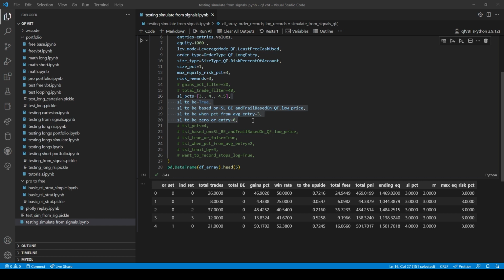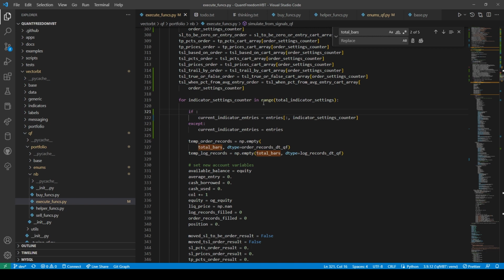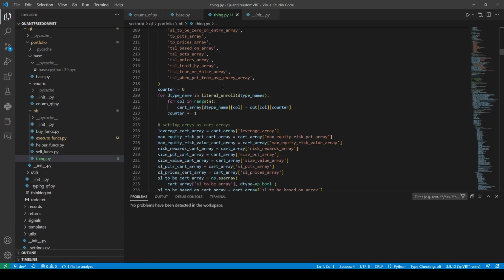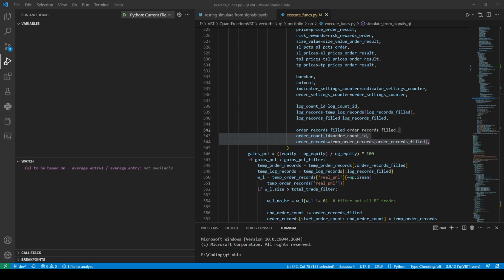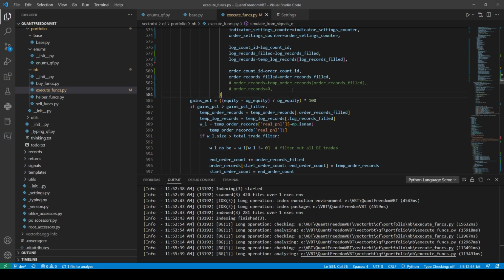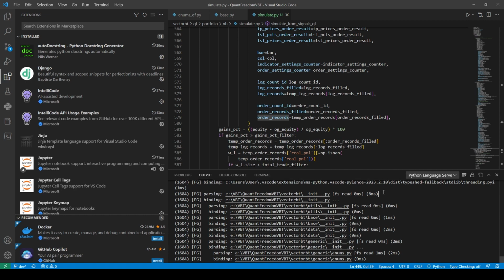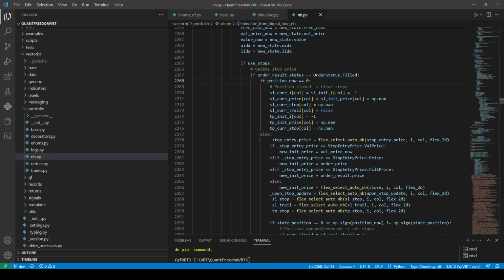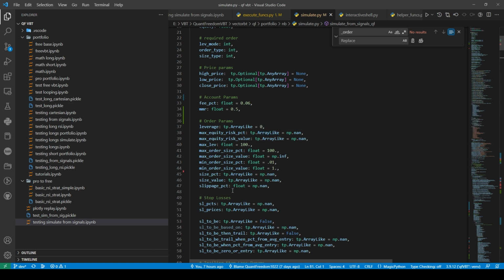2023 03 11 Spent all day trying to fix an error